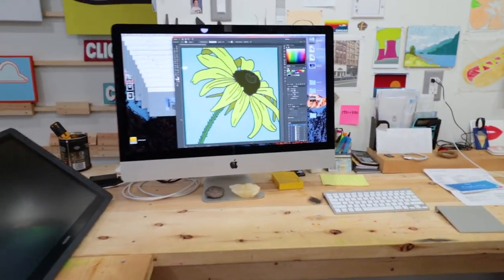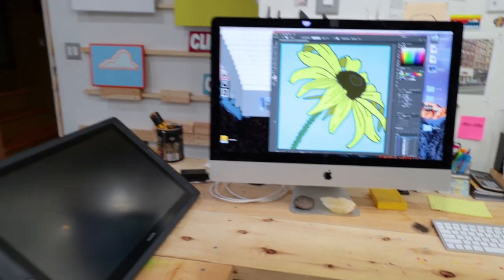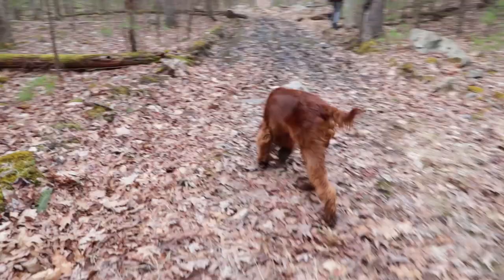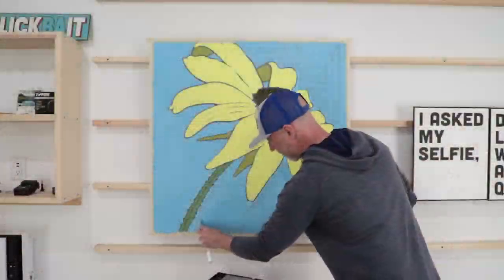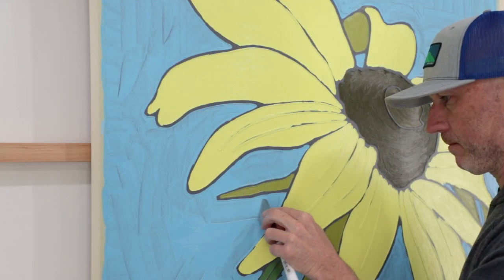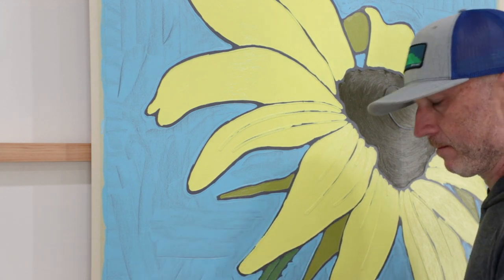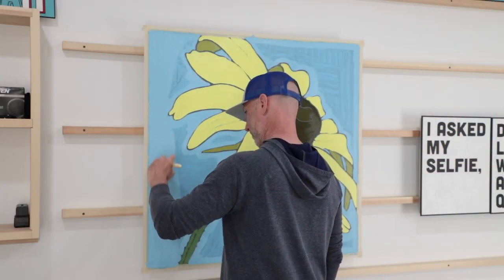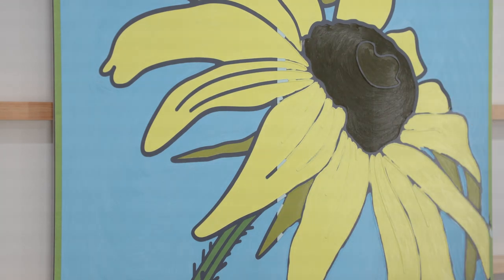OIL PAINTING with STENCILS | Black Eyed Susan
In the studio and behind the scenes with Susan, my newest attempt at a bright and cheerful painting after a month of self-isolating with the fam.